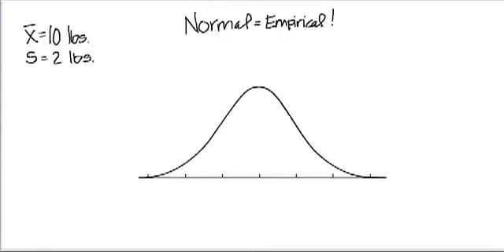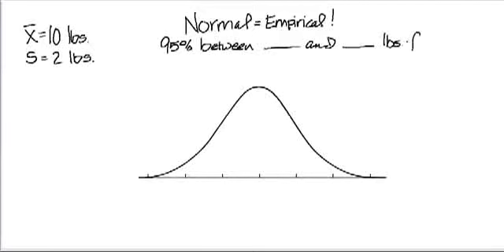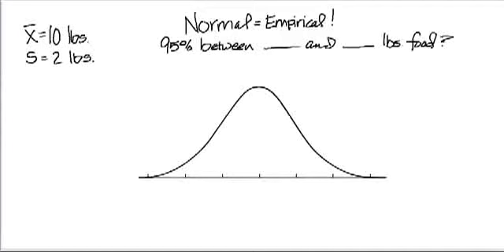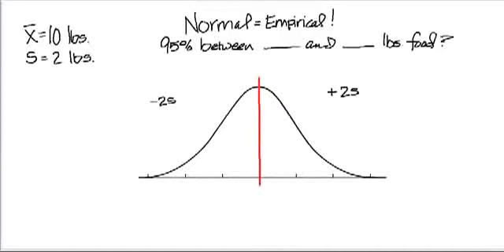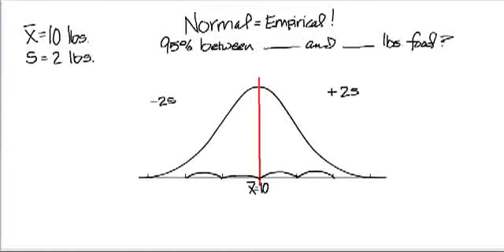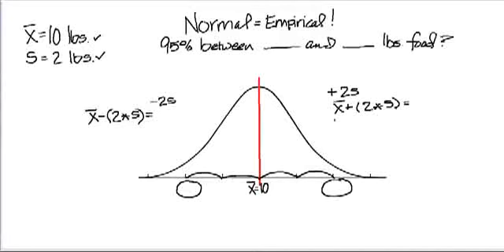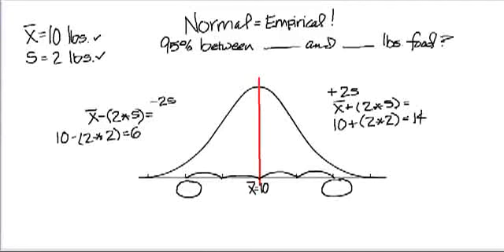Empirical Rule Example (Dog Food) | kirkland dog food ingredients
Empirical Rule Example (Dog Food)